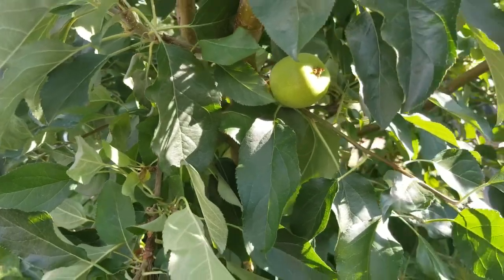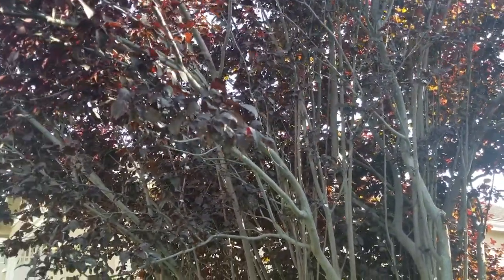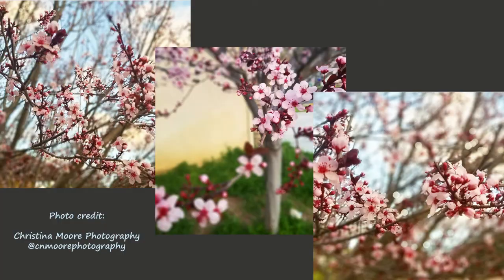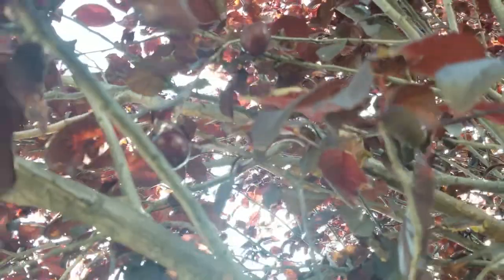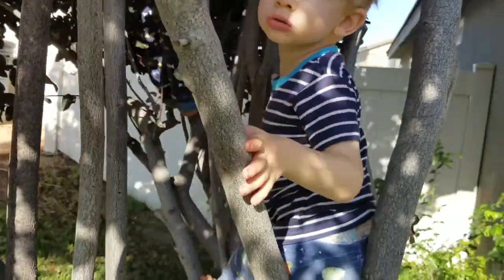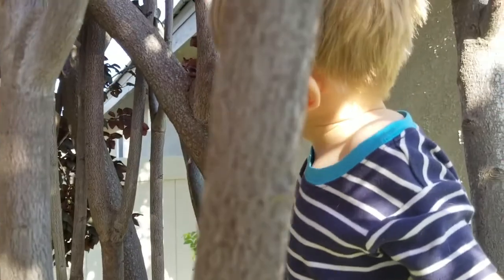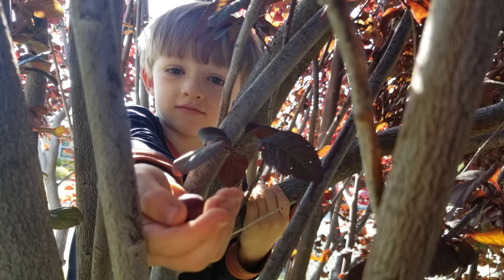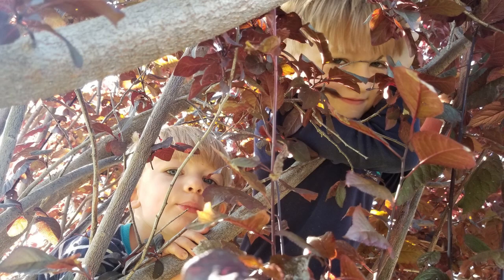Front Yard Fruit Tree ~ Home Owner's Association Approved! The Best Plums!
As permaculture is gaining in popularity, families are looking for more creative ways to grow their own food. However, front yards can be a challenge in neighborhoods that abide by certain appearance guidelines.
In this video, I will share with you a tree that thrives in many climates, grows wonderful fruit, and is found gracing the front yards of all types of neighborhoods with its beauty. The under appreciated flowering plum!